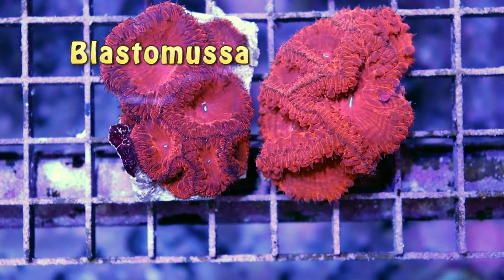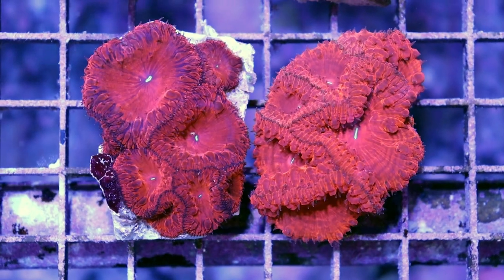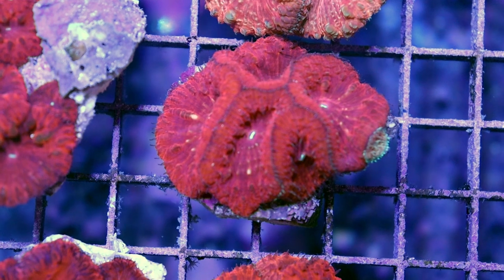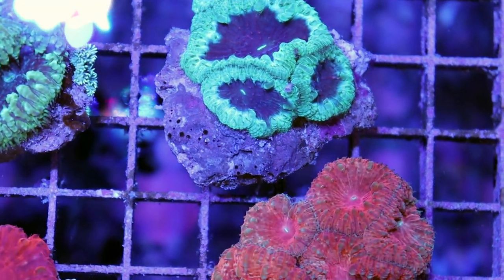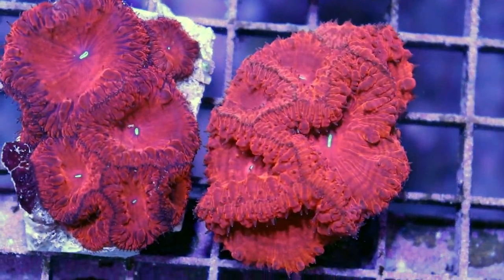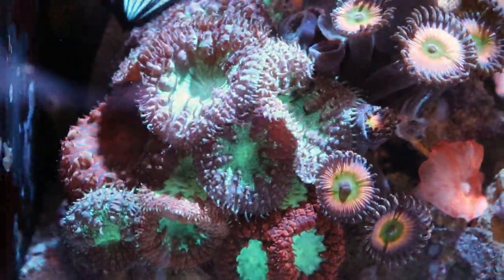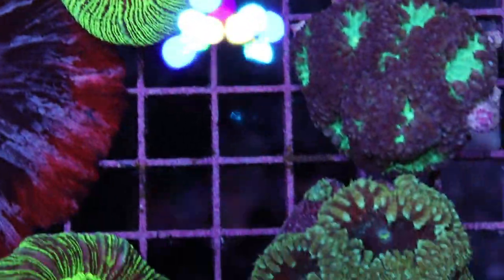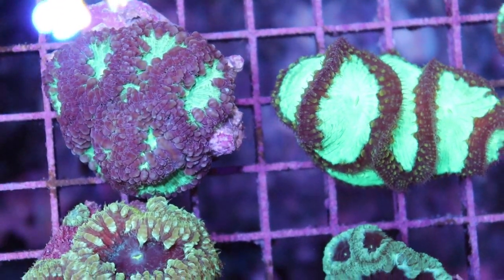Blastomussa Coral Care & Tips